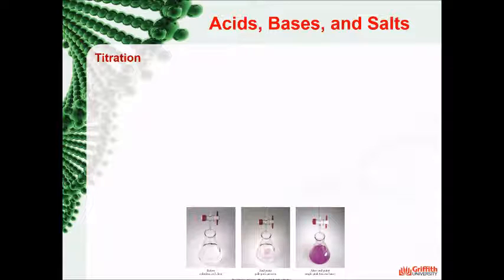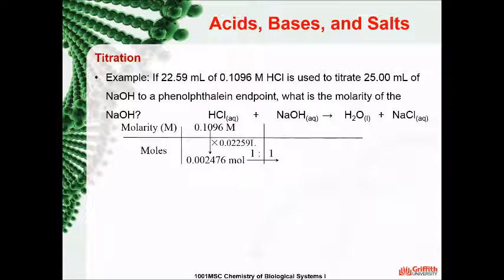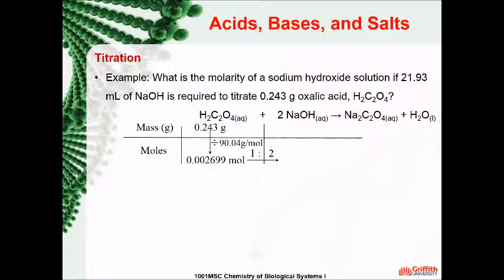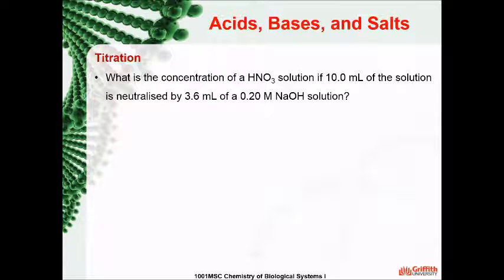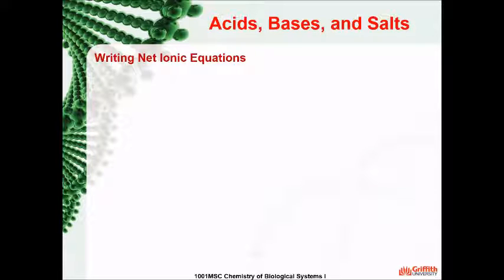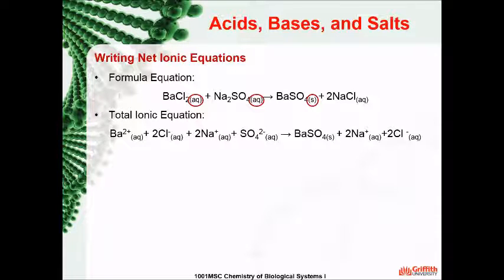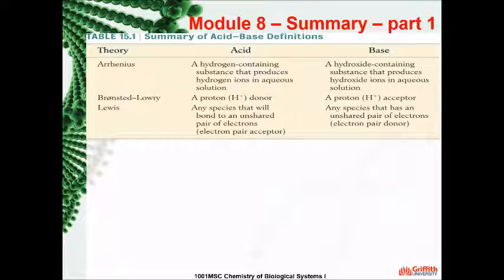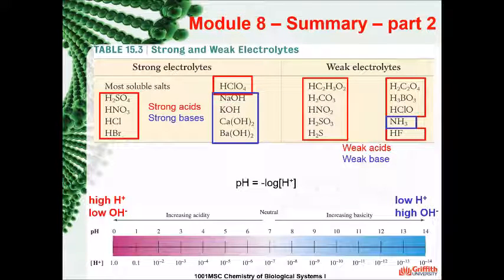100MSC Module 8 Part 3 15min